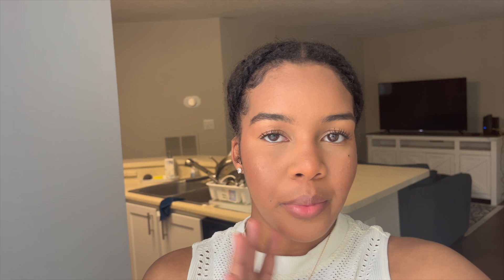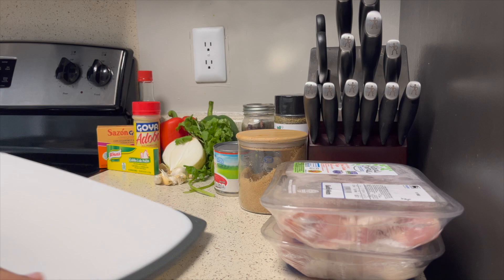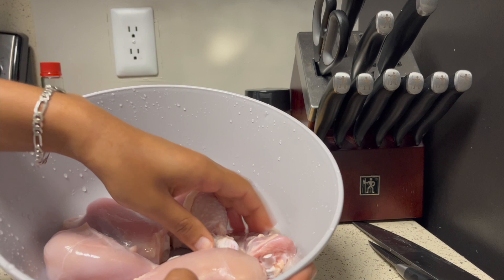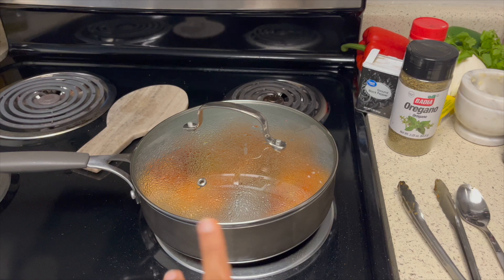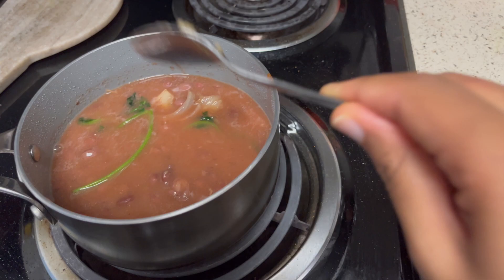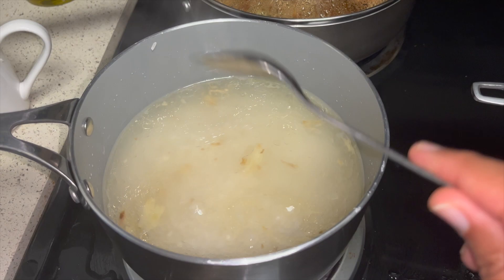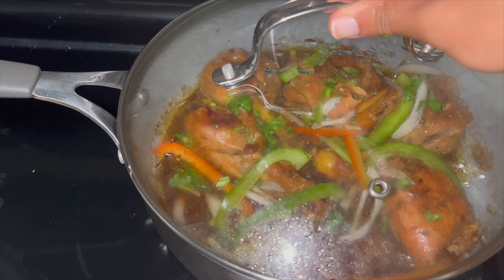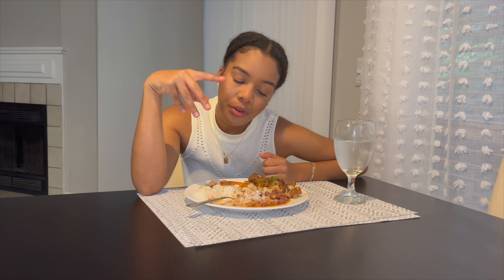Cook with me Dominican food|| National Dish (La Bandera)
Hi everyone! This week I cooked my Dominican National dish for the second time on my channel. "La bandera" consist of rice, beans, and the meat of your choice. I hope you enjoy this video.

1The Lord is my shepherd, I lack nothing.
2     He makes me lie down in green pastures,
he leads me beside quiet waters,
3     he refreshes my soul.
He guides me along the right paths
    for his name’s sake.
4 Even though I walk
    through the darkest valley,[a]
I will fear no evil,
    for you are with me;
your rod and your staff,
    they comfort me.

About me:
I am 22 years old
I go to Duke University
I am studying to be a Doctor of Occupational Therapy
I am Dominican
Fun Fact: I played varsity Golf in high school.